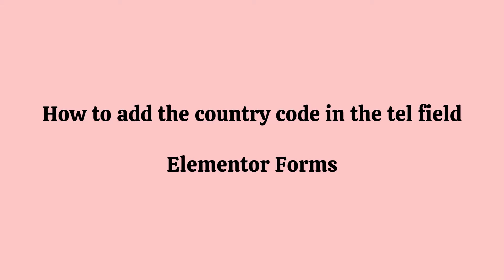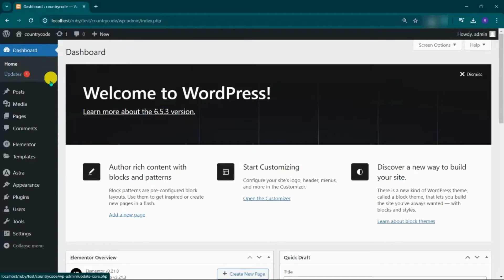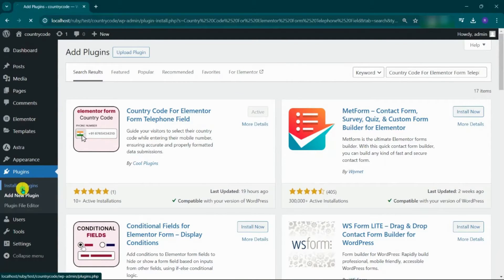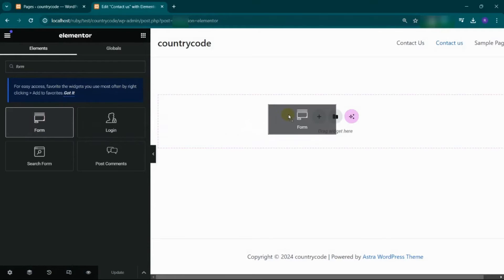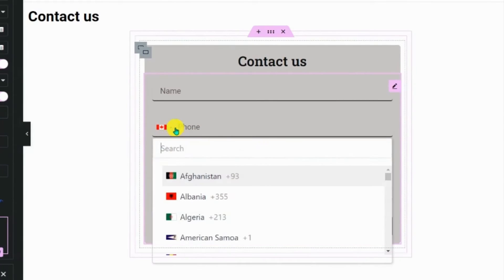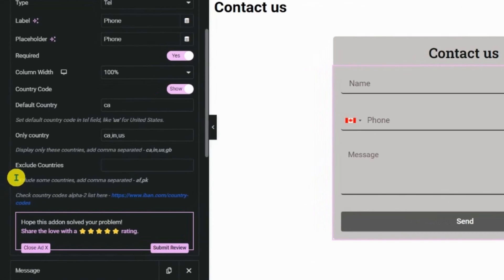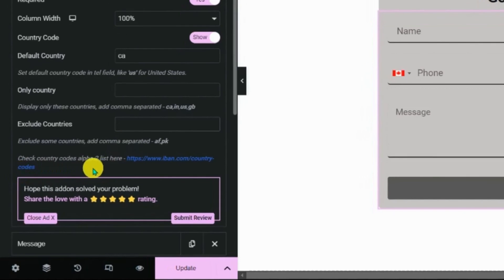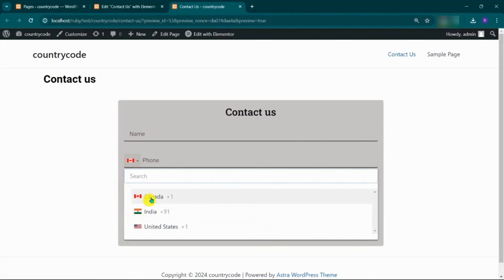How to add country code dropdown to Tel Field in Elementor Forms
Enhance your Elementor forms by adding a country code dropdown to the telephone field. With our plugin (🔗

Benefits:
-Improves form accuracy
-Enhances user experience
-Streamlines form submissions